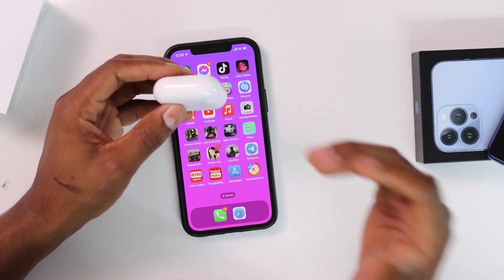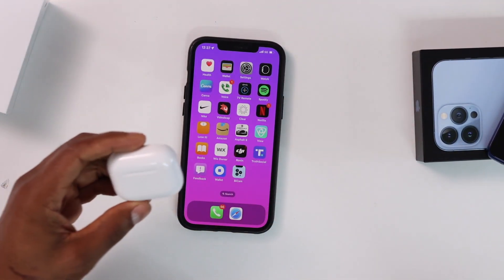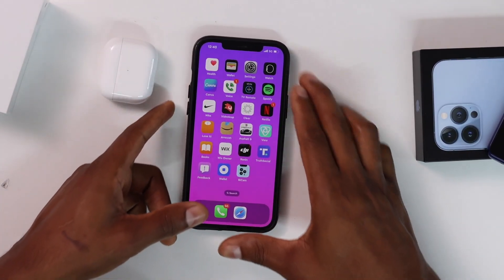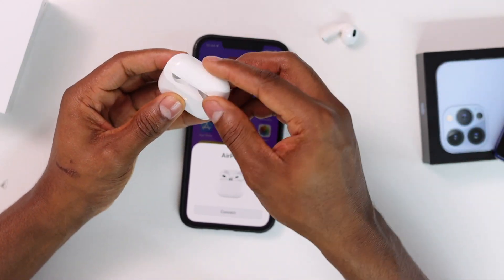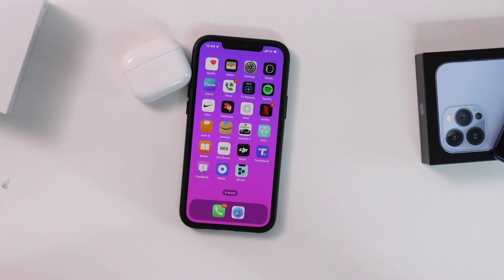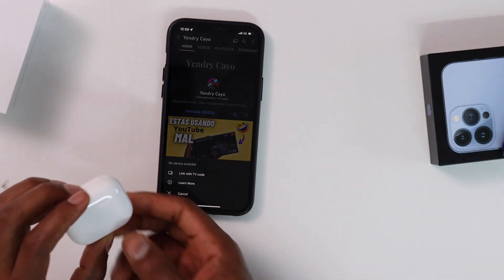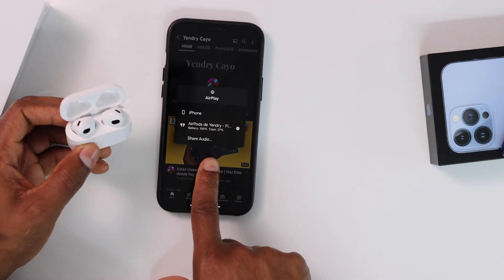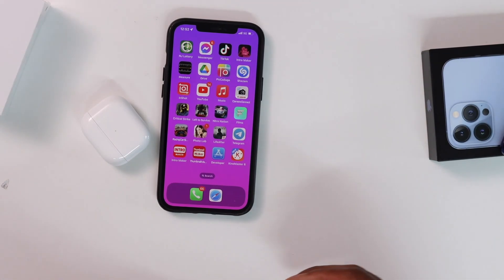My AirPods Not Connecting to iPhone - fixed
Hi Guys! In today 's Video Im showing You how to fix AirPods wont connect to iPhone